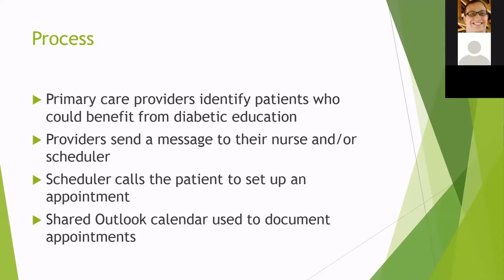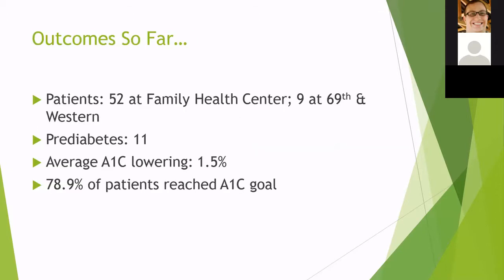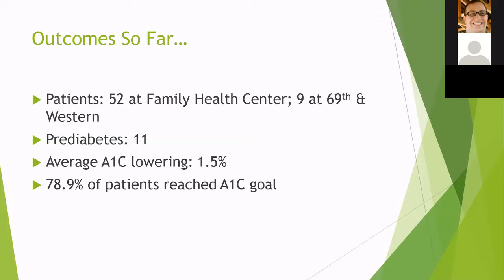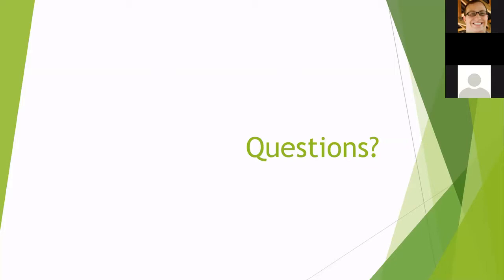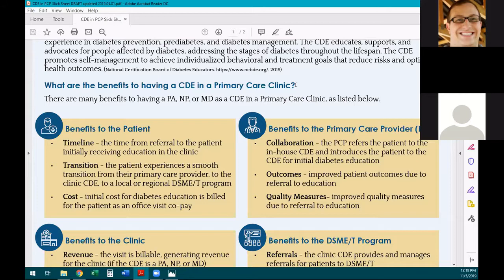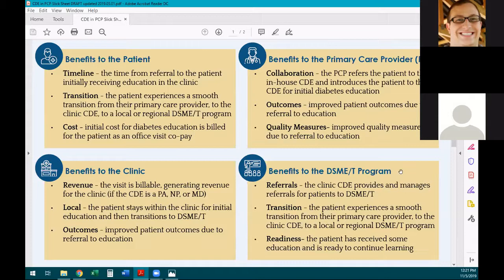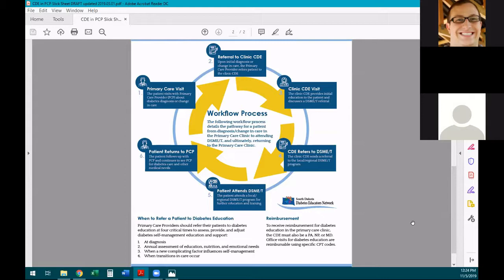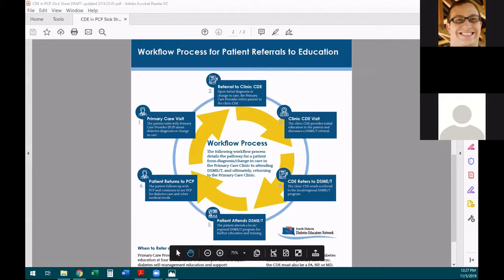SD Diabetes Educators Network Webinar - Diabetes Education in Primary Care Clinics